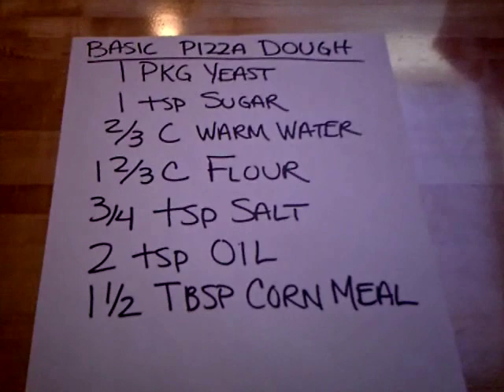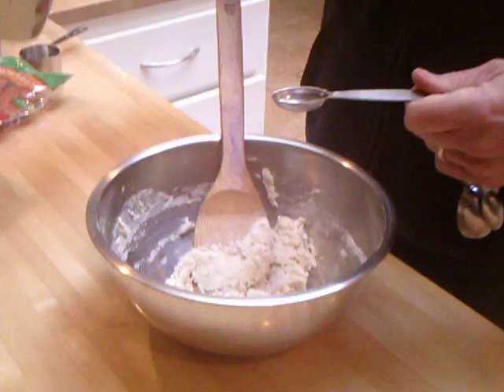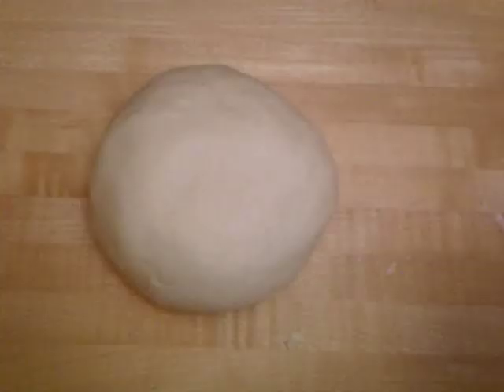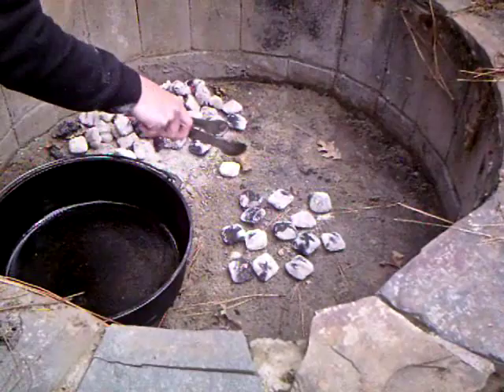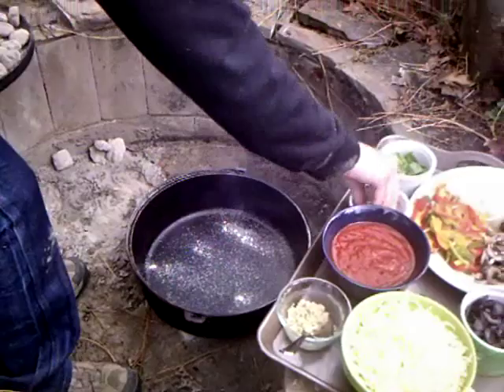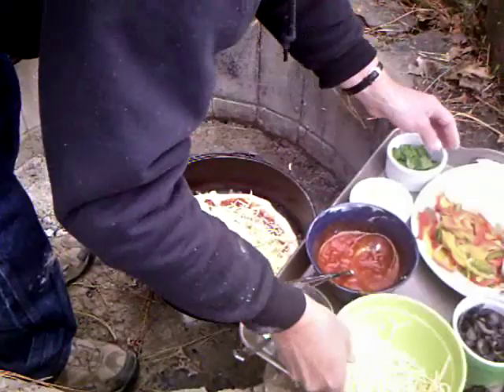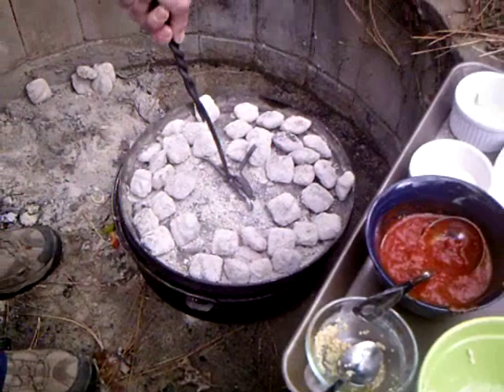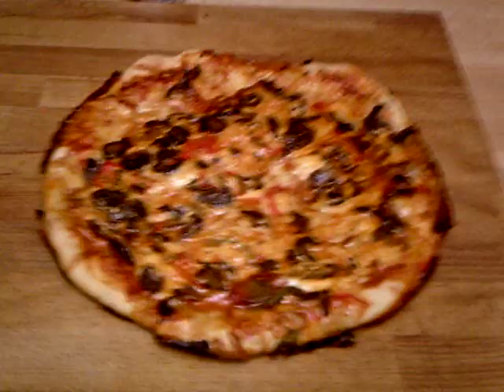Dutch Oven Pizza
Yummy dutch oven pizza! Easy to make & tasty to eat. Enjoy!